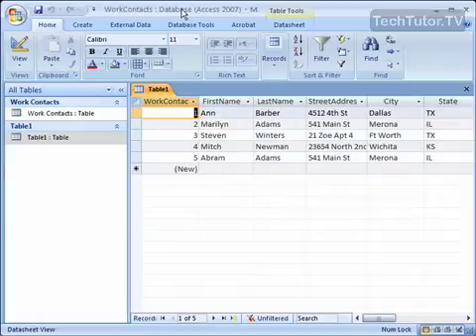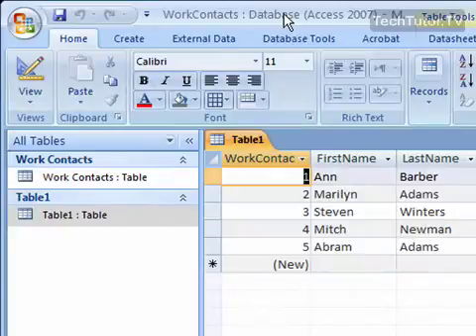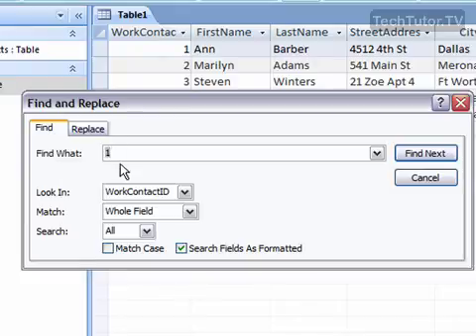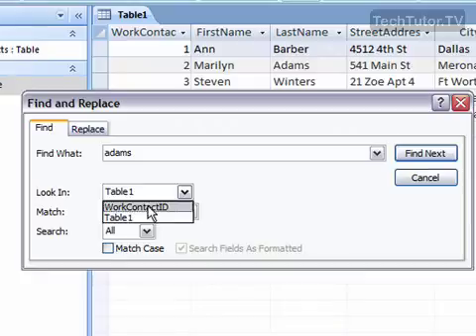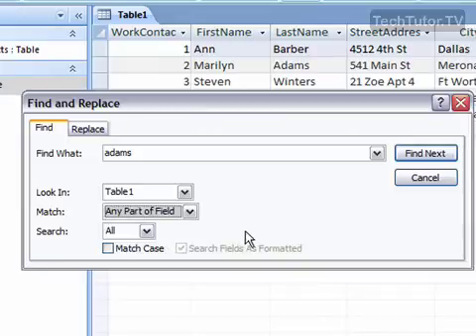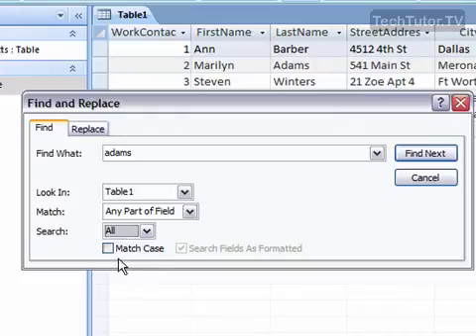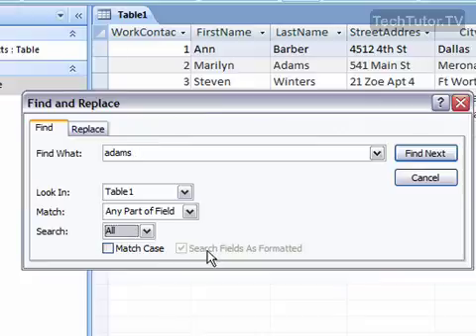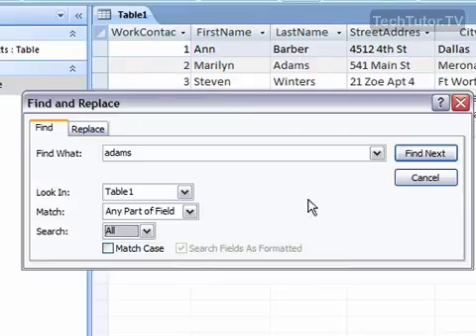Use Search in Access 2007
See a higher quality video on TechTutor.TV! You can use search in Microsoft Access 2007 via the "Find and Replace" dialog box. Watch this video tutorial to find out how to use search in Access 2007. See higher quality tutorials all for FREE